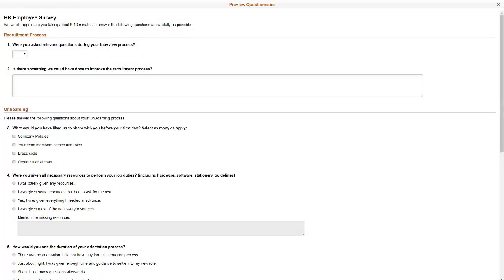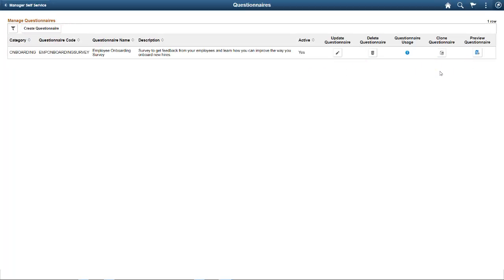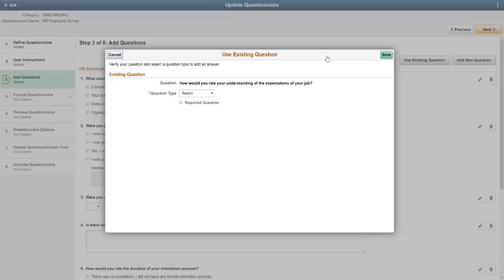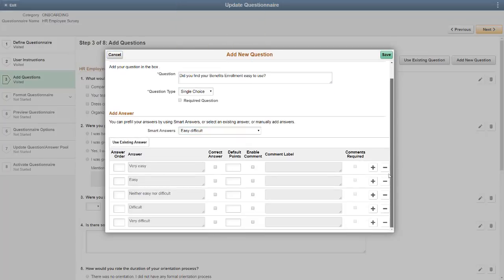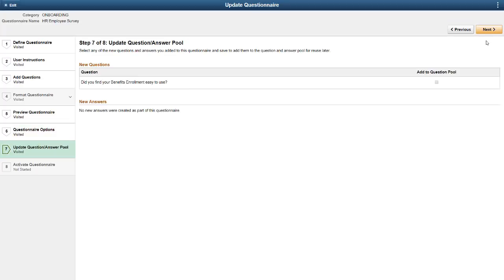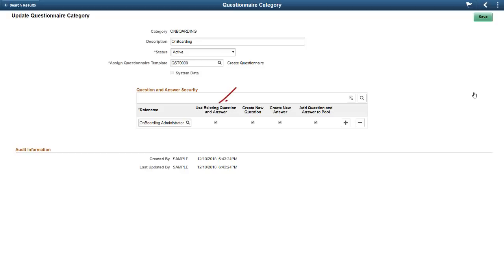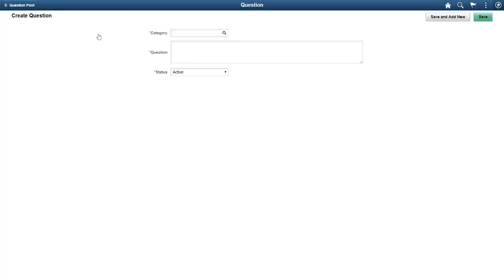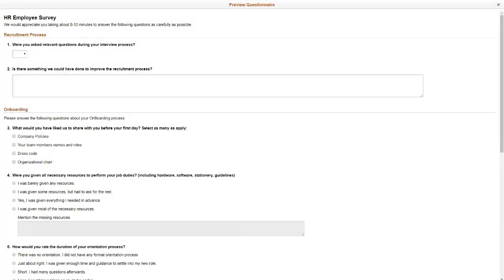PeopleSoft Questionnaire Framework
The new Questionnaire Framework enables you to quickly and easily design and create questionnaires to embed into an Activity Guide.